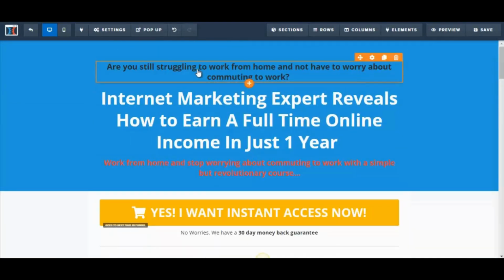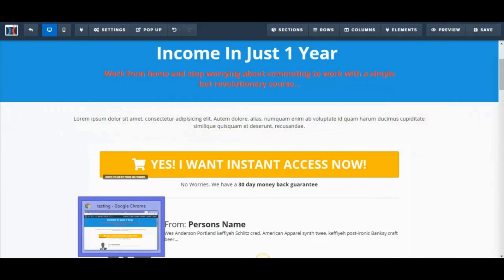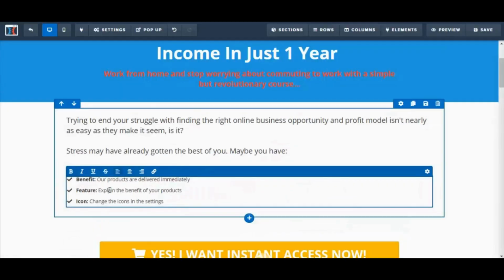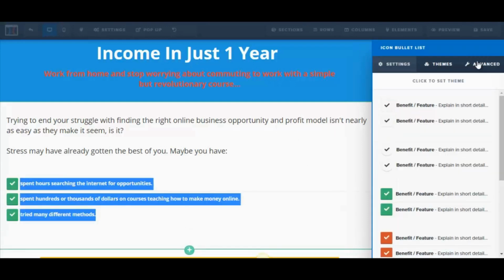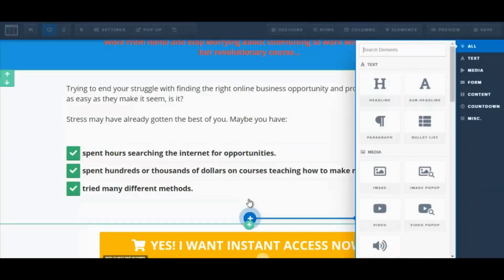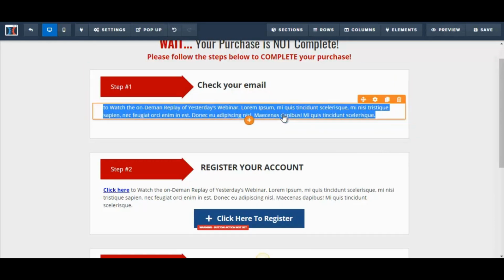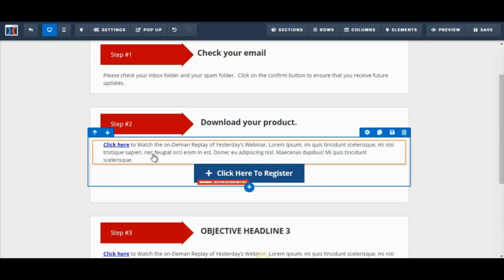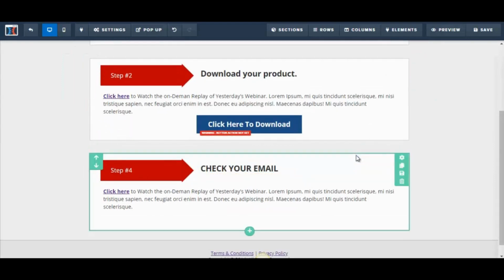How to Collaborate with Brands on Instagram and Earn Money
About Course:  Collaborating with brands can be a lucrative way to make money on Instagram. In this video, we’ll guide you through the process of finding brand partnerships, negotiating deals, and creating impactful sponsored content. Learn how to identify the right brands to collaborate with, build mutually beneficial relationships, and monetize your influence by promoting products and services on Instagram.
PromptMerchant Agency
Payout